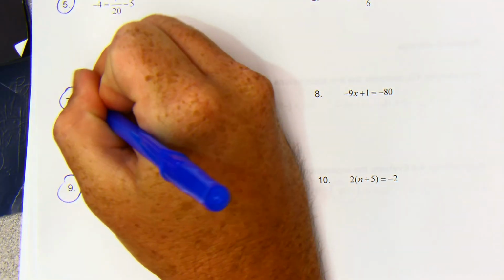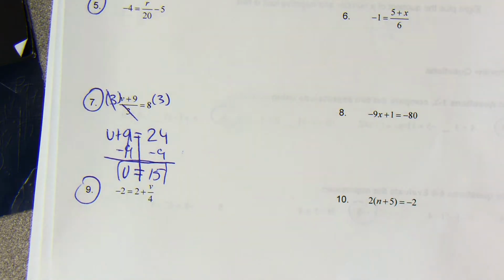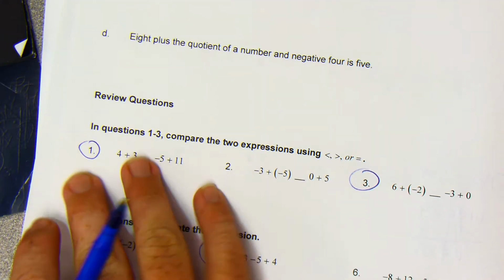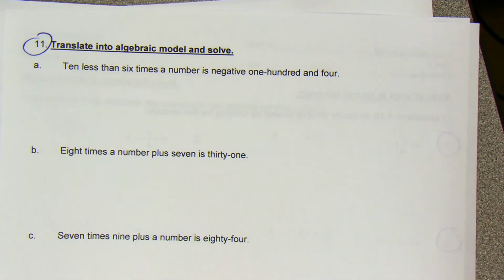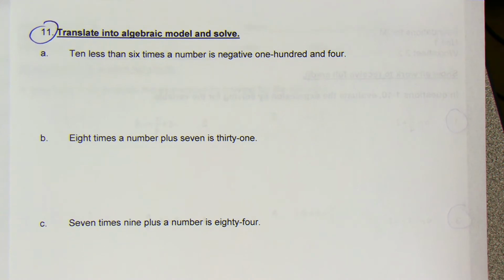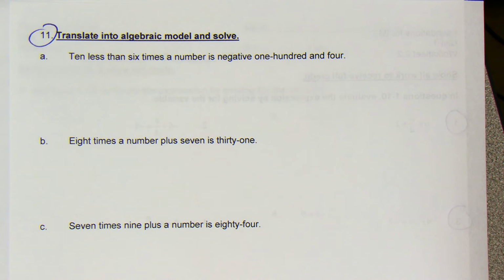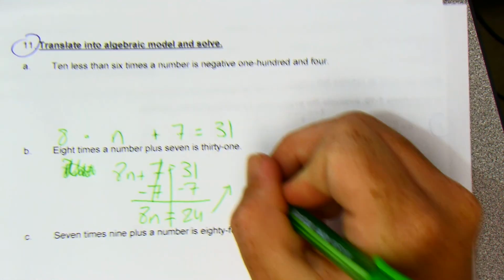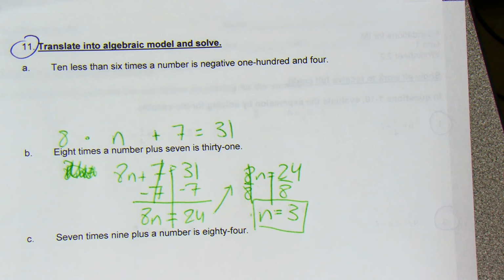Worksheet 2.2 Homework Help